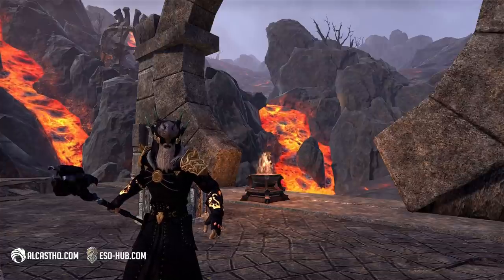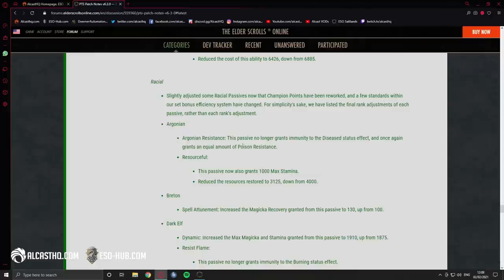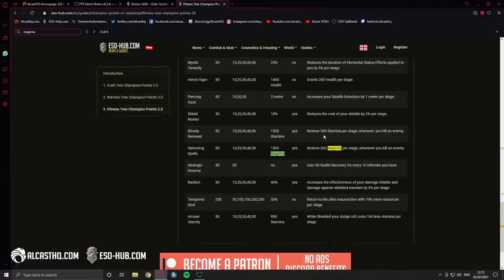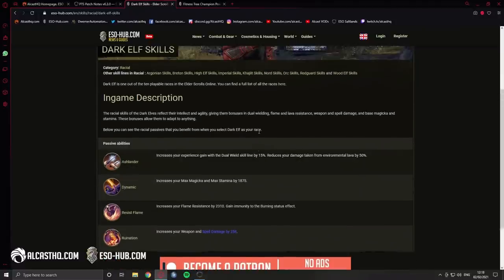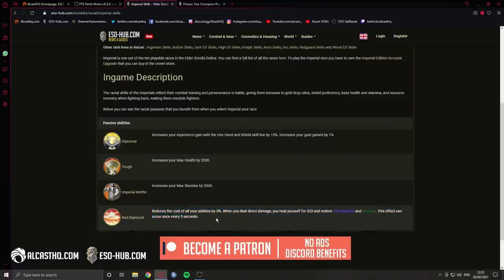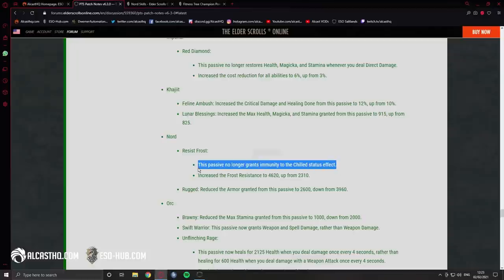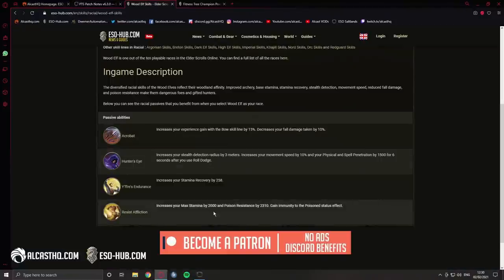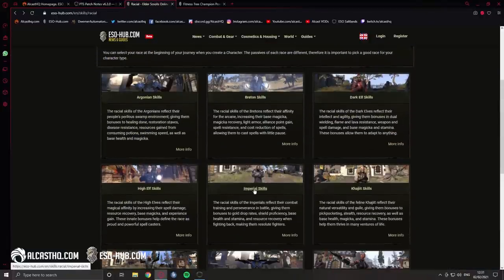Buckle up for Racial Passive changes in U29 - PTS ESO Elder Scrolls Online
In this video we are going to take a look at the proposed racial passive changes that might launch with the U29 Flames of Ambition DLC.